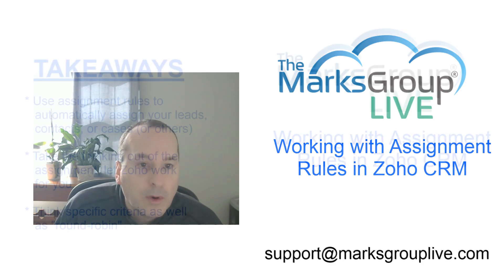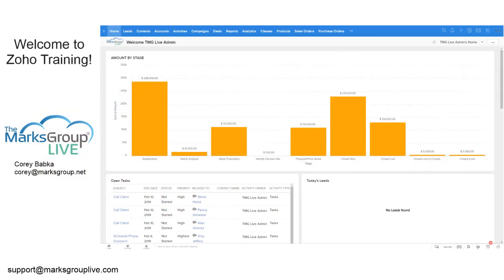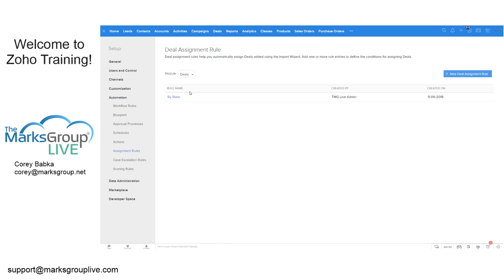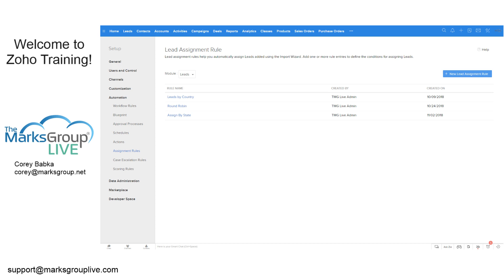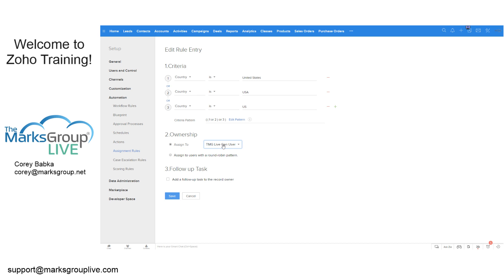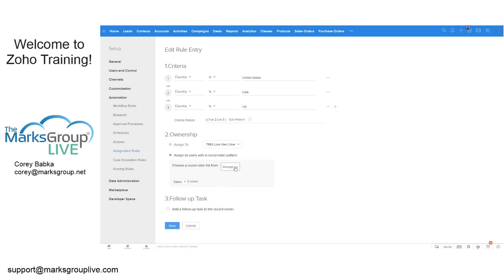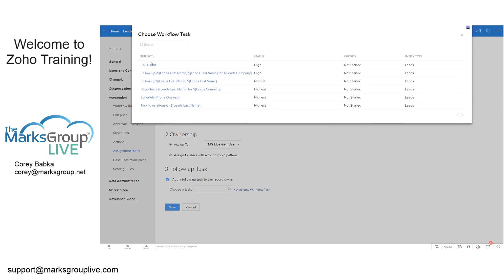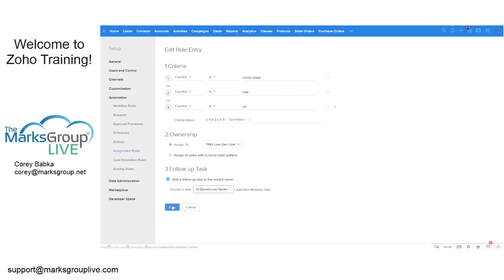Working with Zoho CRM Assignment Rules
Zoho CRM assignment rules help ensure your leads get assigned to the right person.  In this video, you will learn how to use assignment rules.